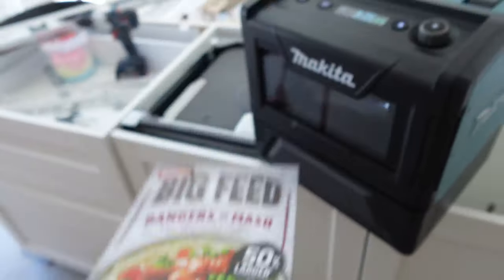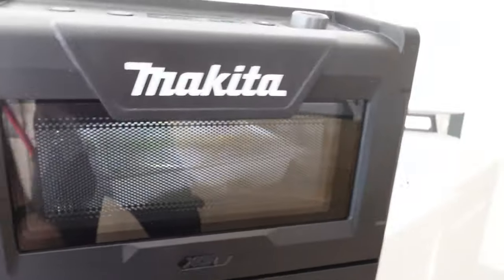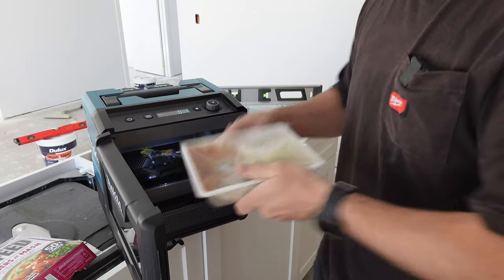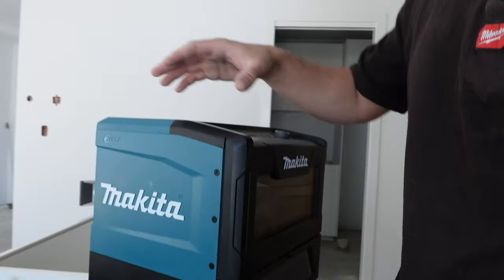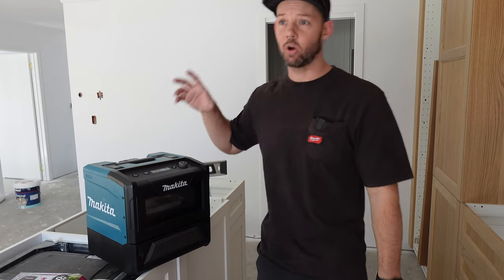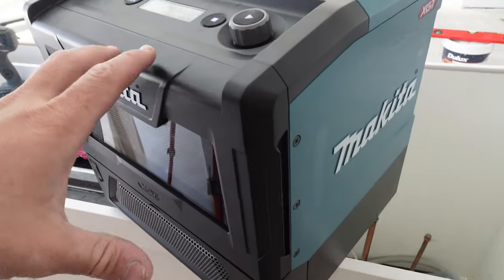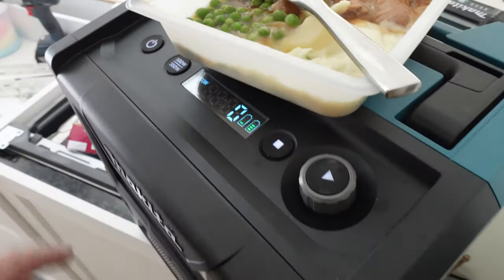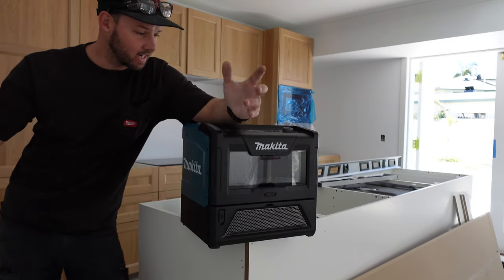Makita battery microwave review. 40v XGT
Makita Microwave is now here in australia. This week we test it out and see how it goes with a frozen meal.

0:00 Makita battery microwave in use
0:45 introduction
0:50 what we are cooking
1:20 Makita Microwave wattage and more details
1:55 battery usage
2:11 is the food hot?
2:40 max timer
3:04 more details
3:30 is it cooked?
3:55 who buys the microwave
4:55 food is cooked at 10 mins
5:24 battery usage for a frozen meal
5:51 microwave weight
6:08 what’s your thoughts?